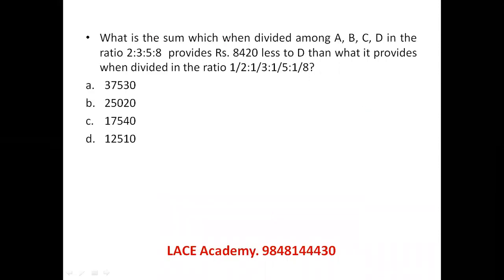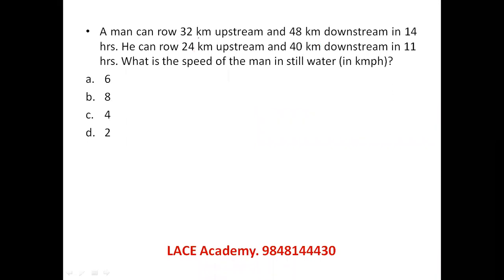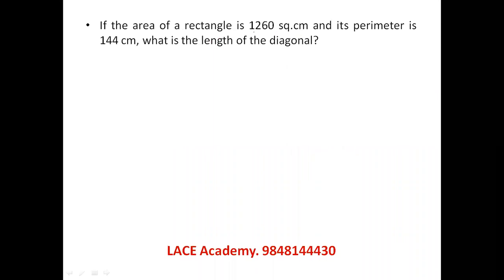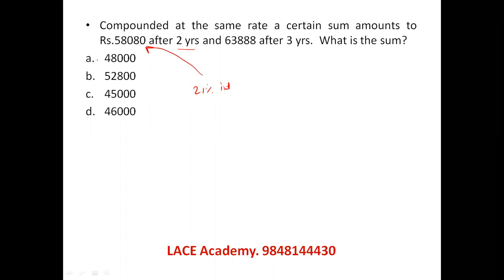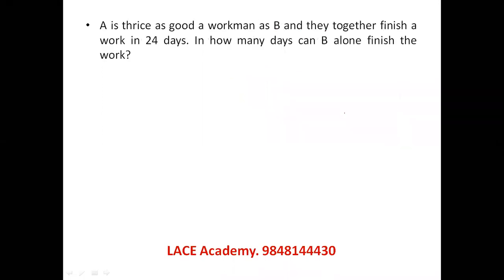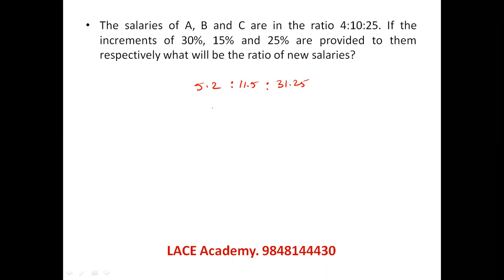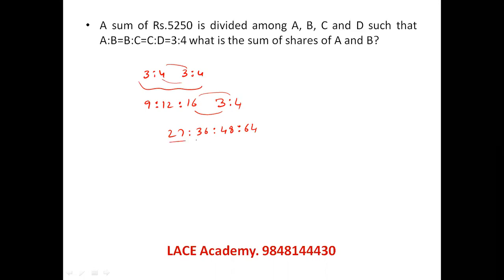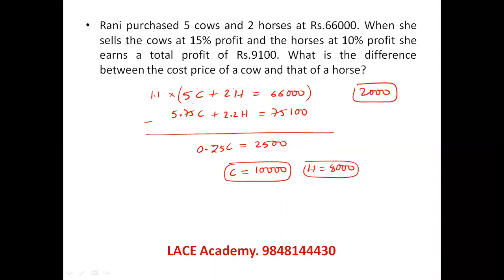TCS NQT 25 Oct Slot-3 (Exam Still Going On) Aptitude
This is the video showing the quickest method to answer aptitude questions from Slot 3 of TCS NQT conducted on 25th Oct 2020.

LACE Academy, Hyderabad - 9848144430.